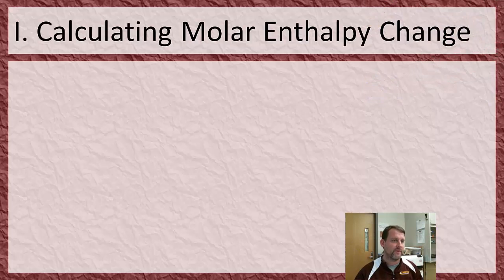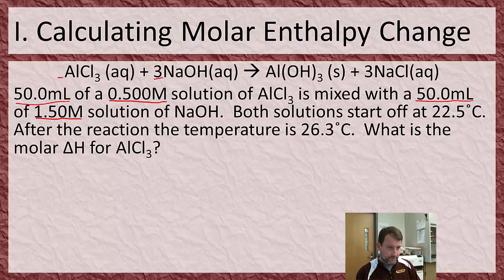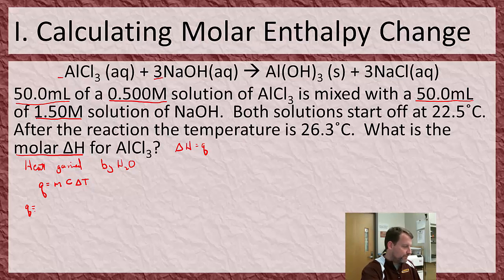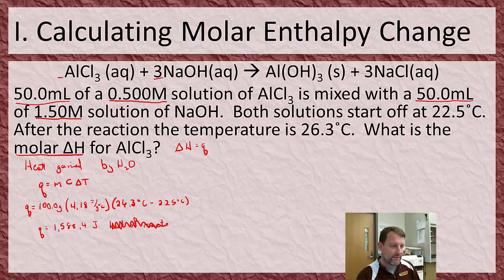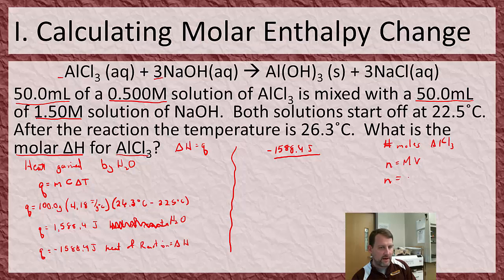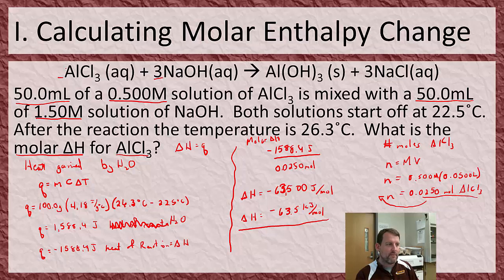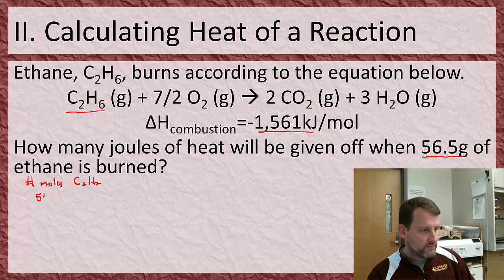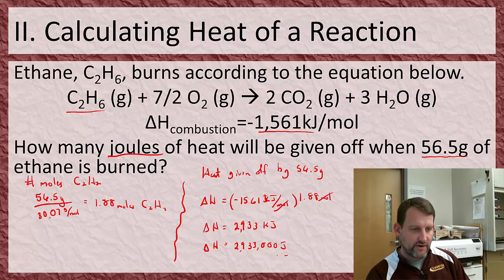Solving Enthalpy Problems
Table of Contents:

00:00 - Introduction
00:20 - I. Calculating Molar Enthalpy Change
08:28 - II. Calculating Heat of a Reaction